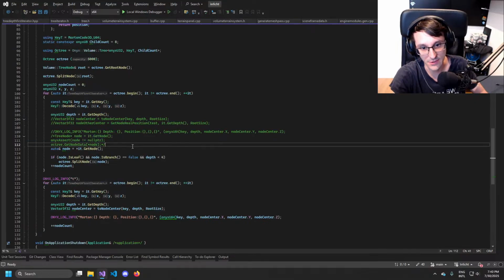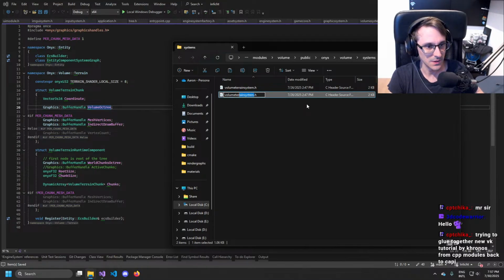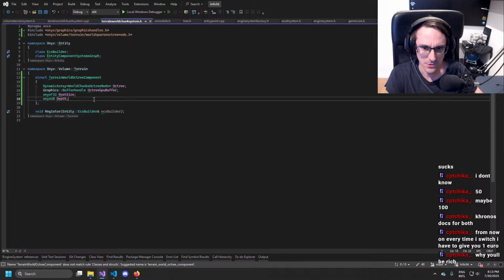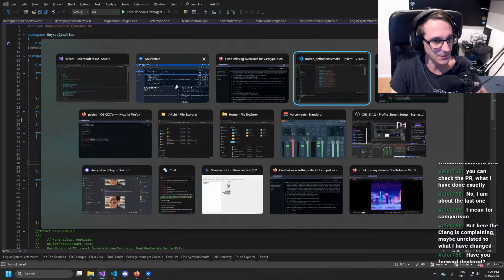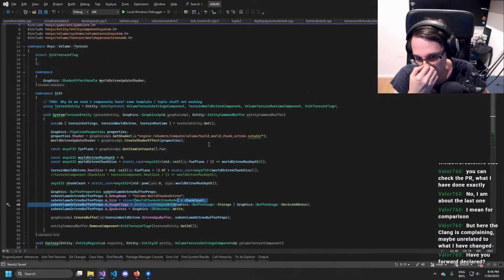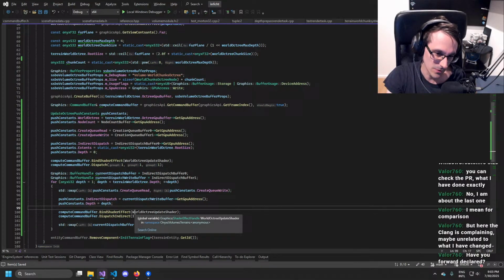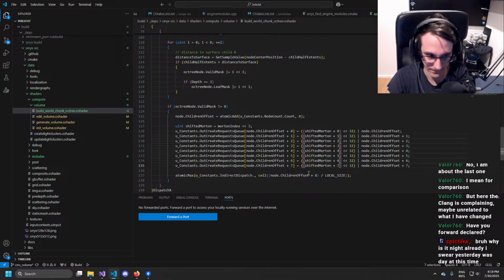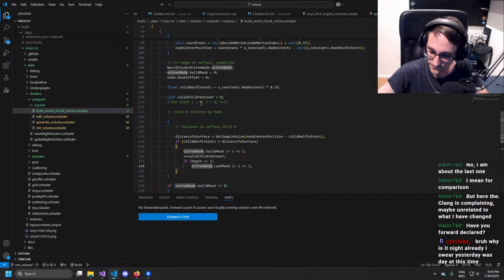Continue with volume world chunk tree for streaming and large volumetric worlds - Onyx Engine